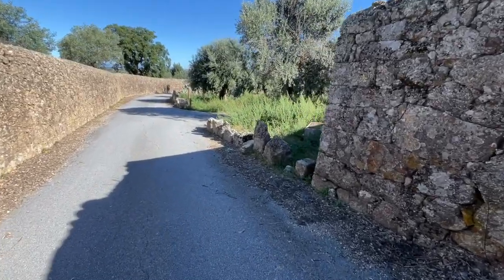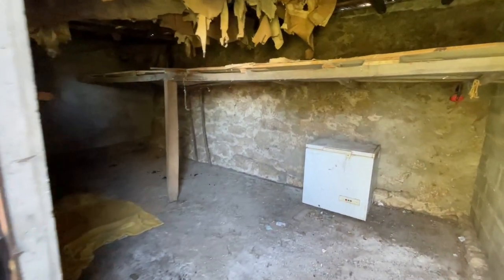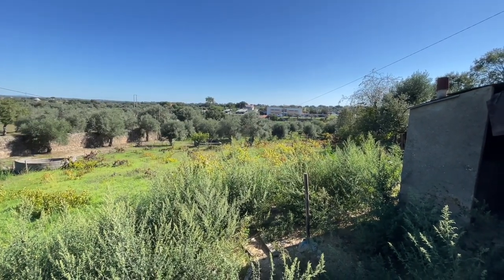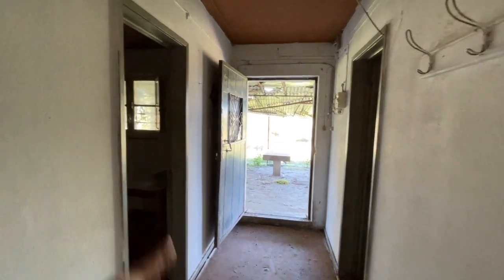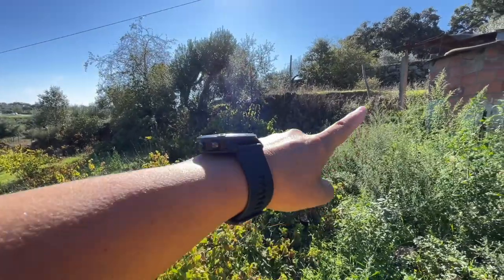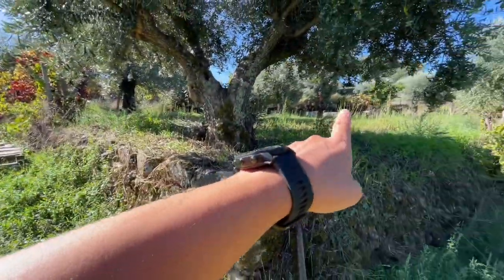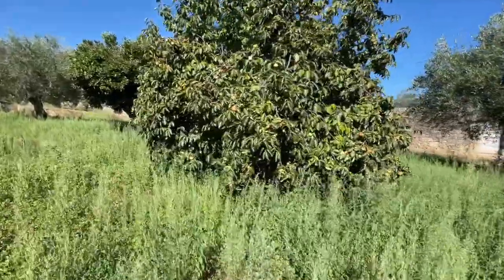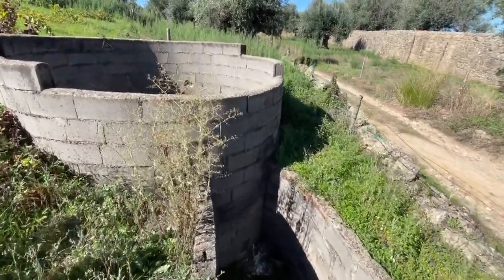🍀 sold / vendido 🍀Farm with house in Castelo Branco for sale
Farm for sale in the City of Castelo Branco with 7,000m2 and urban item for reconstruction, up to 300m2

Property for sale at the gates of the City of Castelo Branco, in a location of total privacy, views of the Serra da Estrela, Serra da Gardunha and, in turn, also the City of Castelo Branco
The farm has electricity, tarmac at the door, 2 wells, a water hole and a septic tank.
This small paradise in the city makes it possible to reconstruct the urban item as a residential house, making it possible to increase its area, up to 300m2, obviously respecting the current legislation.
The land, filled with some fruit trees, but dominates the olive grove and also the vineyard, is mostly flat but has some terraces that naturally allow you to divide and create different spaces if you wish, such as a future swimming pool, sun deck, seating area. barbecue or others.
The current house has a wooden roof but is in good condition, as is the rest of the structure.

pt version:

Quinta para venda na Cidade de Castelo Branco com 7 000m2 e artigo urbano para reconstrução, até 300m2

Propriedade para venda as portas da Cidade de Castelo Branco, em local de privacidade total, vistas para a Serra da Estrela, Serra da Gardunha e por sua vez, tambem para a Cidade de Castelo Branco
A Quinta tem electricidade, alcatrão a porta, 2 poços, um furo de agua e fossa ceptica
Este pequeno paraiso na cidade permite reconstruir o artigo urbano como casa de habitação, sendo possivel de aumentar a area da mesma, até 300m2, respeitando obviamente a leslisgação actual.
O terreno, preenchido por algumas arvores de fruto, mas domina o olival e tambem a vinha, é maioritariamente plano mas tem alguns socalcos que permite naturamente dividir e criar diferentes espaços se assim desejar, como por exemplom uma futura piscina, sun deck, area de barbecue ou outras.
A casa atual, tem o telhado de madeiras mas em boas condiçoes, assim como a restante estrutura.

Qualquer outra pergunta, contacte-nos, é um prazer ajudar!